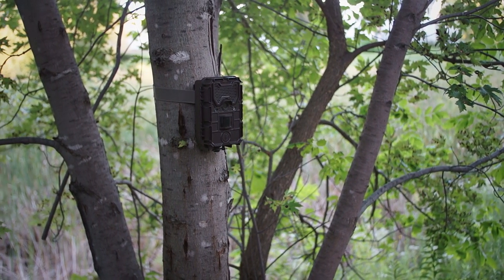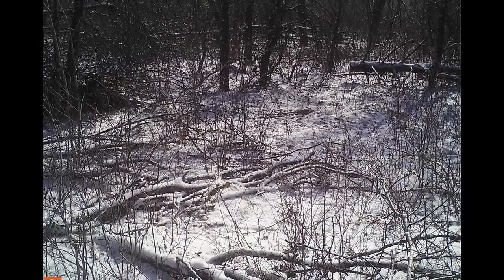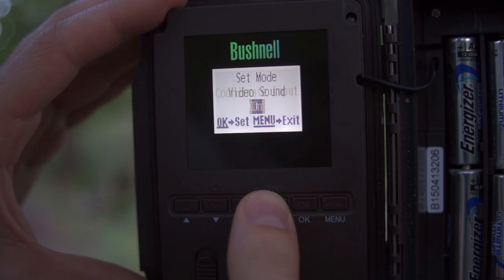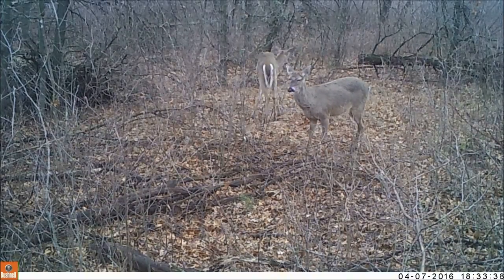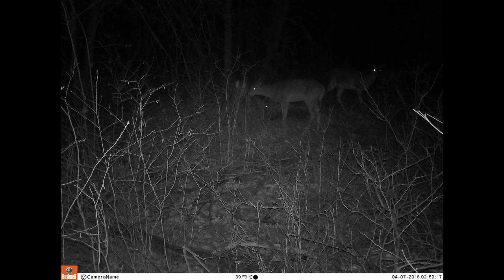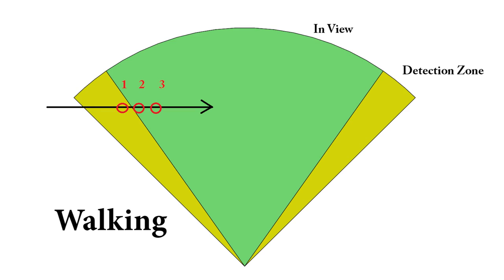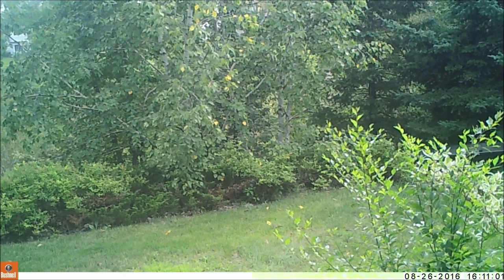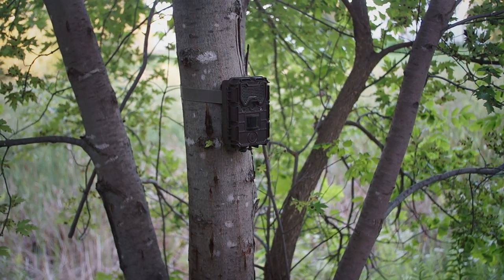Bushnell Trophy Cam HD Aggressor Review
My review of the Bushnell Trophy Cam HD Aggressor. This trail cam has been upgraded slightly since I first received mine. The newest version has a 0.2 second trigger speed vs the 0.3 second speed in this video. I have been using this camera for over a year now and still recommend it.

Link to the camera in this review
Link to other Bushnell Aggressor models